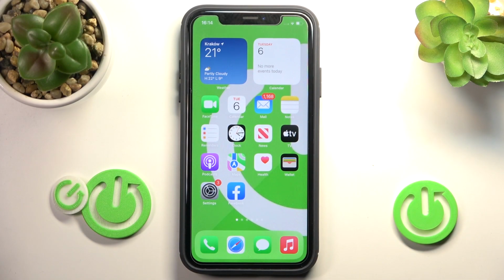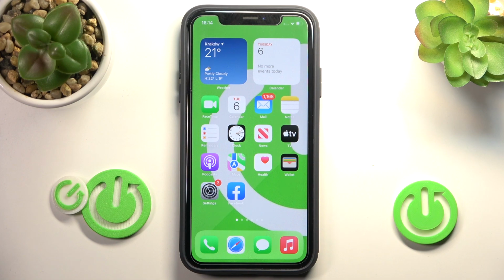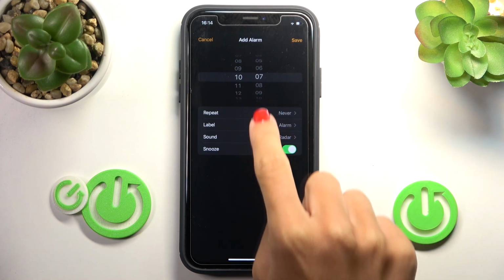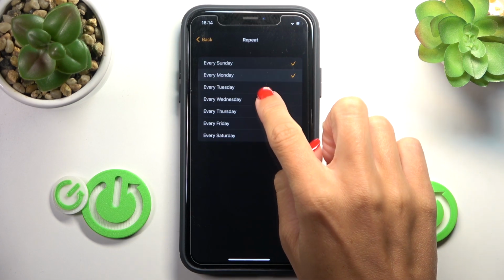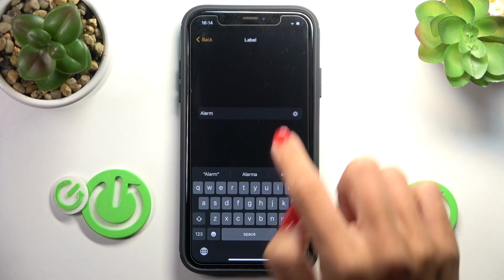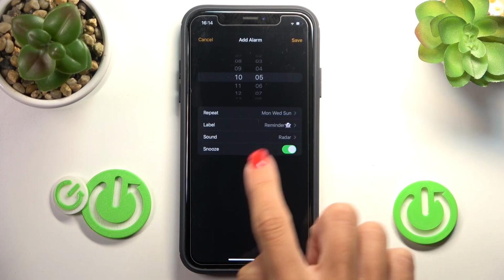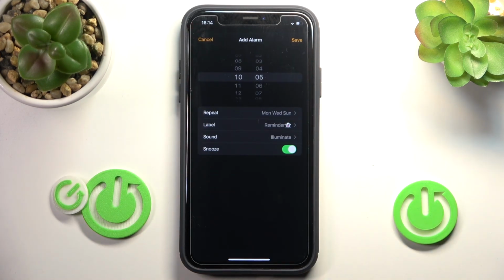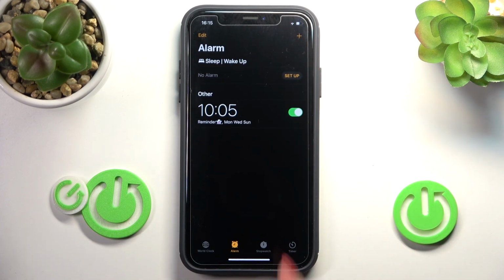How to Set Up Alarm on iPhone? | Add Alarm Clock on iOS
Make sure you don't oversleep. Clock lets you set alarms for any time and make them repeat on specific days of the week. Click here to find out how. The sound can be personalized too, so you can set it as a reminder while adding a snooze if you wish.